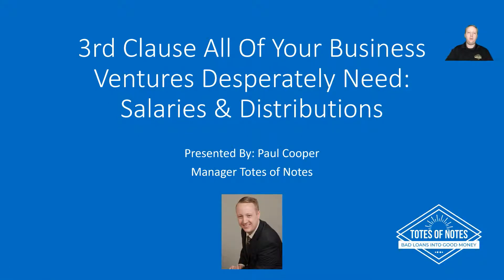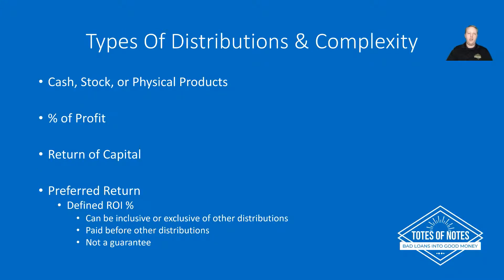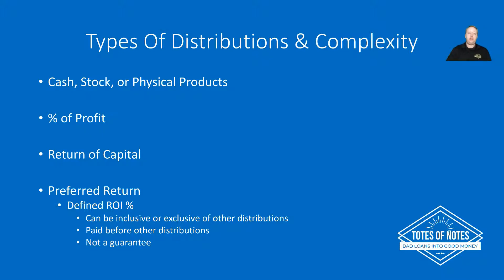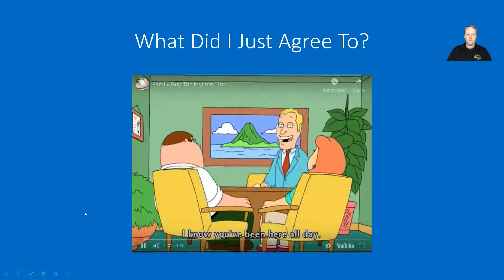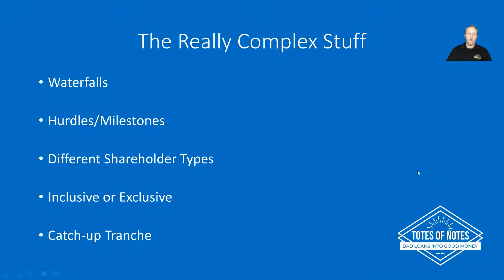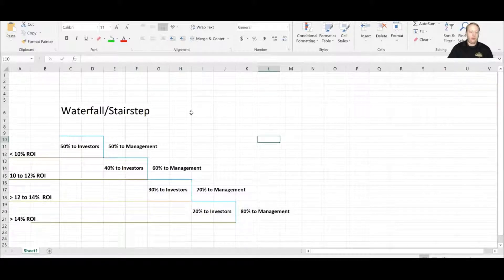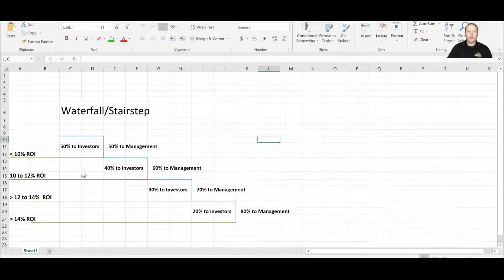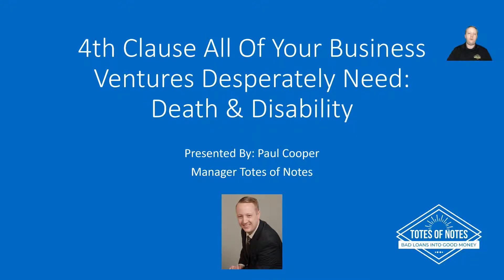5 Clauses All Of Your Business Ventures Desperately Need Part 4: Clause 3 - Salaries & Distributions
This is part 4 of a 6 part video series covering 5 Clauses All Of Your Business Ventures Desperately Need.  This video covers Salaries & Distributions.  This video is the longest and potentially the most complex.  Please take your time and reach out with any questions.